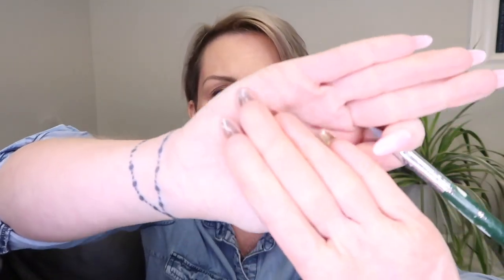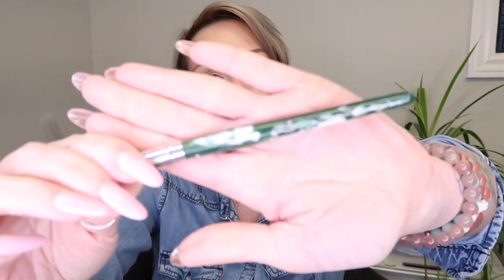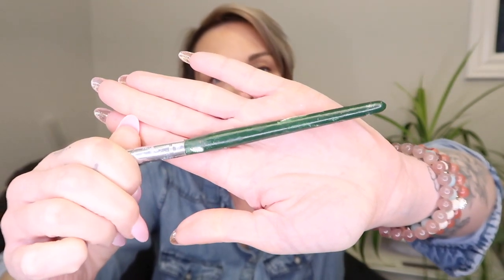THINGS I WILL NEVER BUY FOR THE NAIL SALON (AGAIN!) | LIQUID CHROME NAILS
Hi! Today I am talking about the things that I will never buy in the nail salon again.

*Amazon store